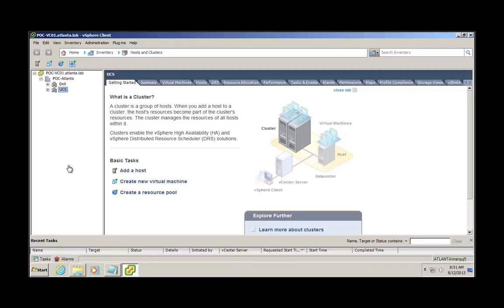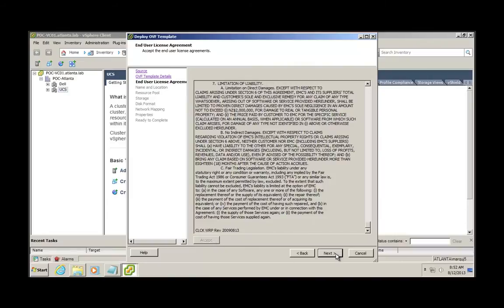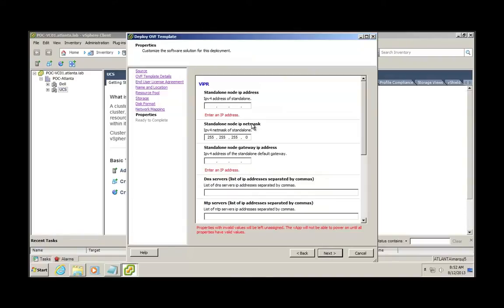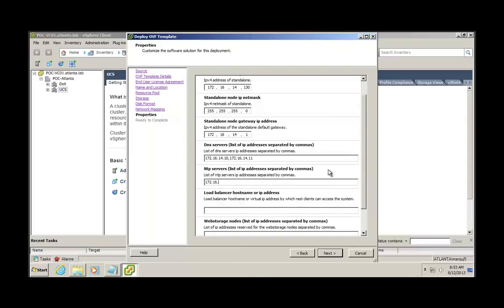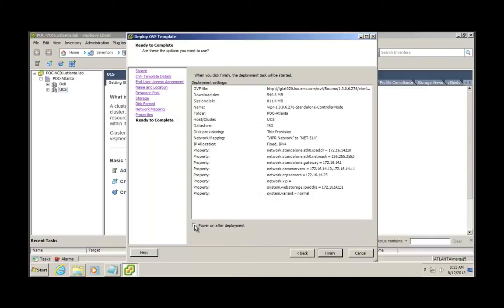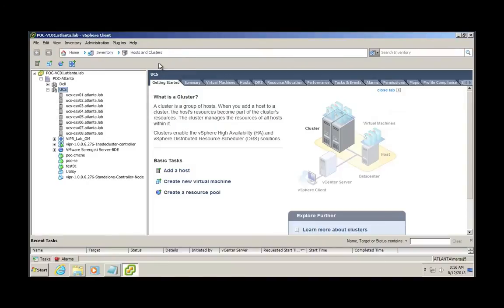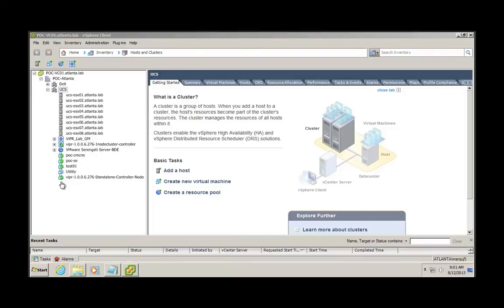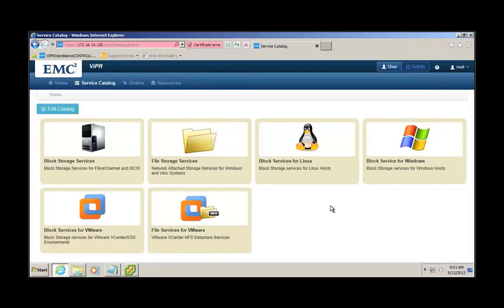VMworld 2013: ViPR Controller and Data Services Installation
This is a quick demonstration of EMC ViPR, an open, software defined storage model.  It has two components:

The first of these is the ViPR Controller, which creates logical pools of storage across multiple vendors, and even ultimately even simple DAS storage in servers.  It has a simple API which can be used to highly automate storage infrastructure.

The second part is can be any set of ViPR data services.  In this case, we added the Web Storage data services, which offers rich object storage models - including support for delivering object storage that complies with the Openstack Swift, EMC Atmos and AWS S3 storage APIs.   In addition, it offers a superset of capabilities (byte-ofset updates, NAS/object models and more!)

The installation of ViPR is simple and easy - import the virtual appliances.